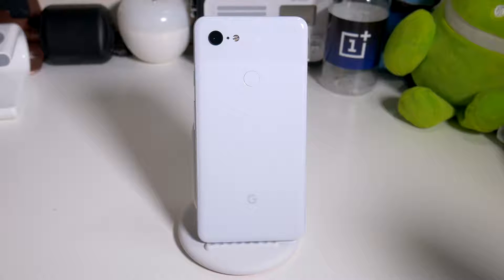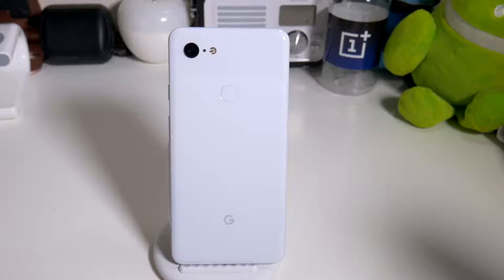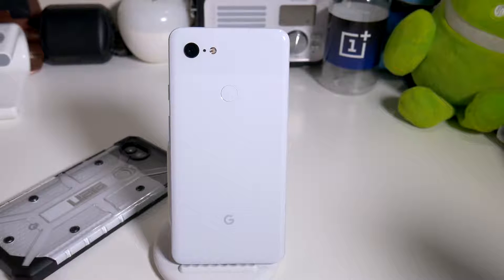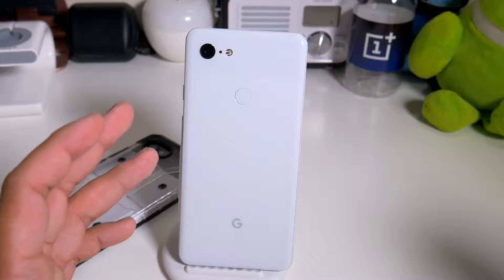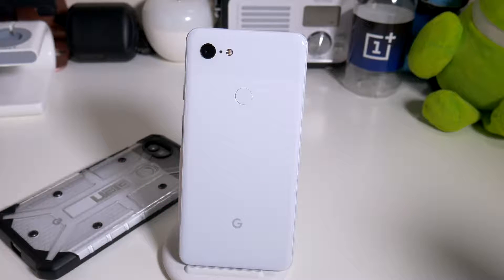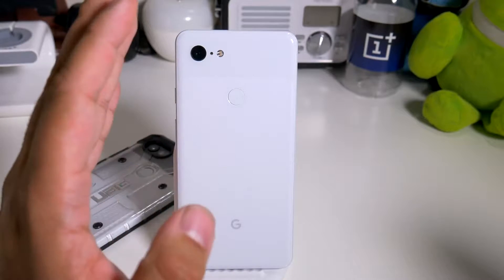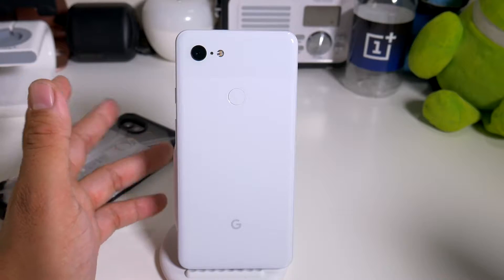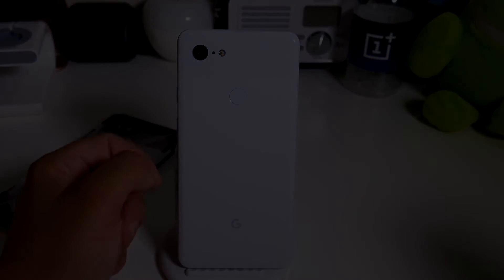Google Pixel 3XL Review_ What You Need To Know -T_TECH Reviews